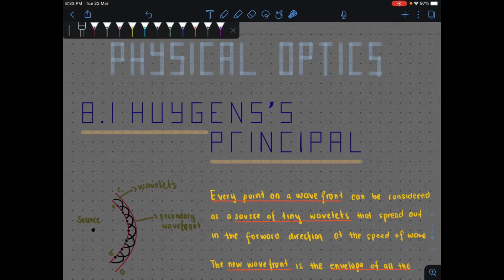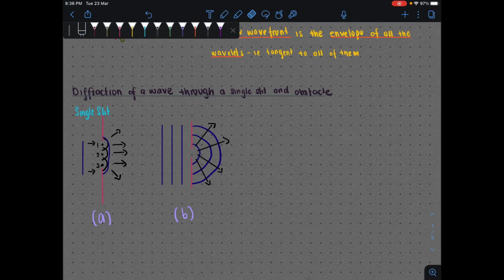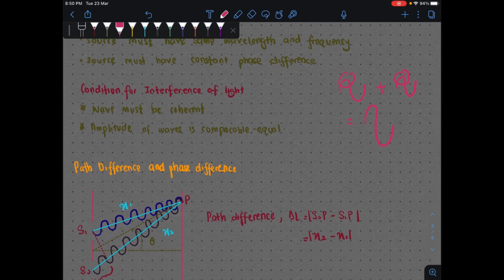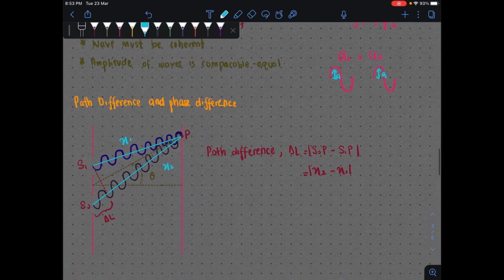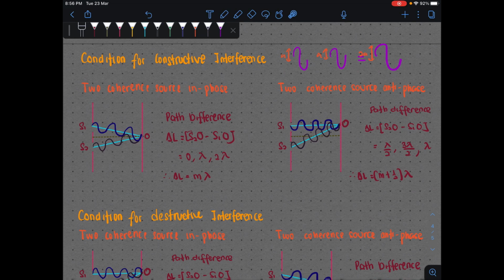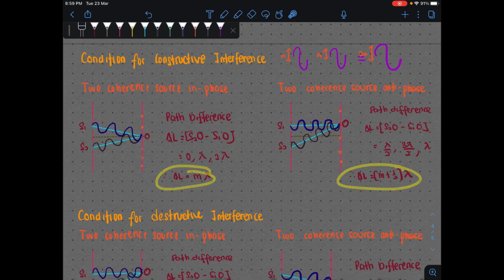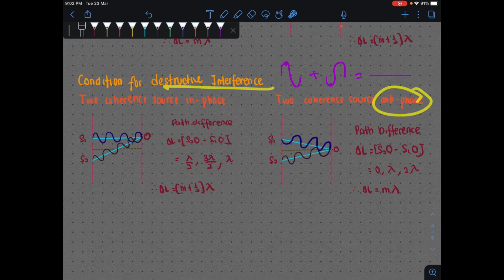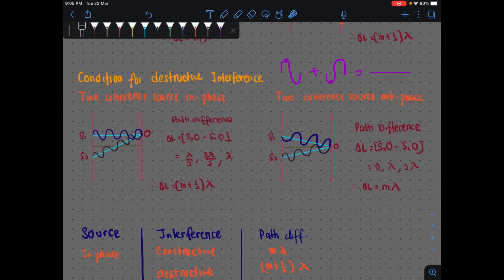8.1 Huygens’s Principle and 8.2 Interference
Chapter 8
Semester 2
Physics Matriculation
KML